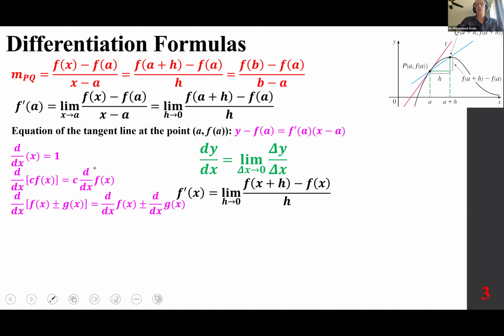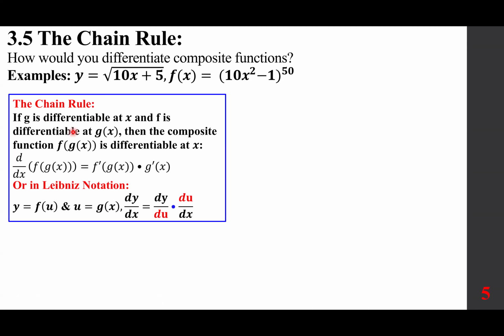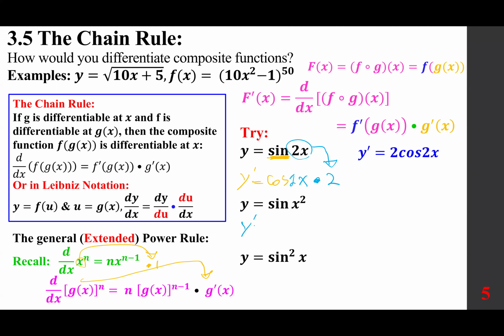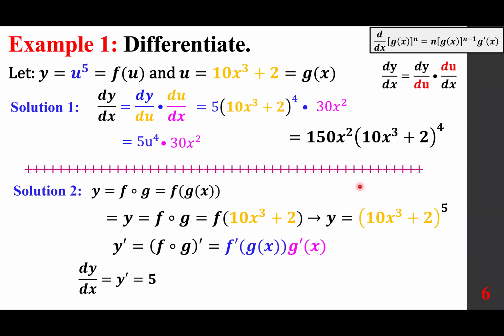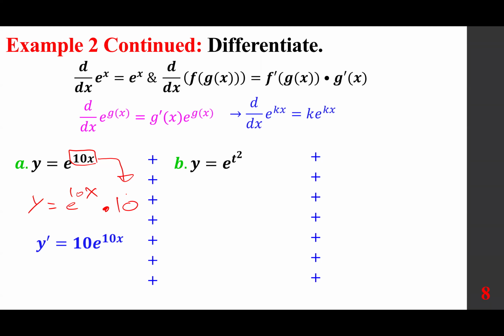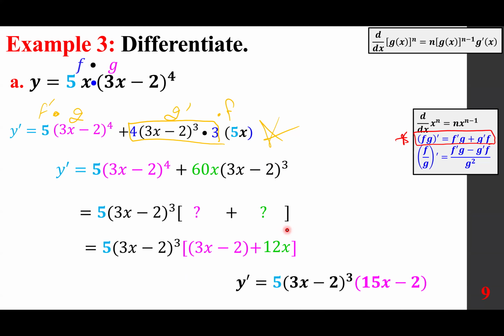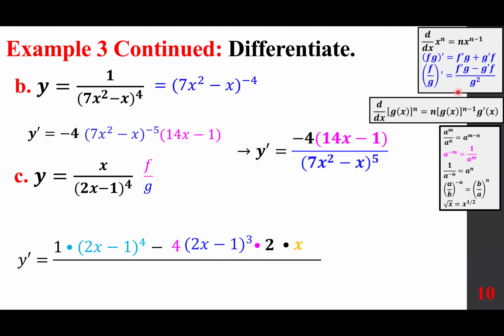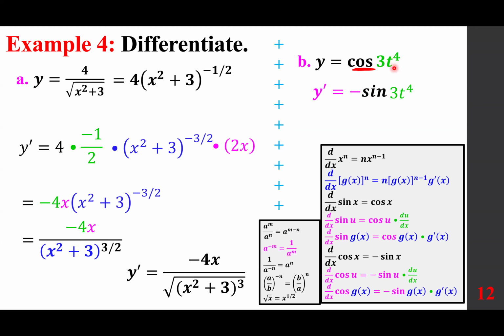2026 Spring Section 3.5 The Chain Rule Part 1 of part 1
2026 Spring Section 3.5 The Chain Rule Part 1 of part 1